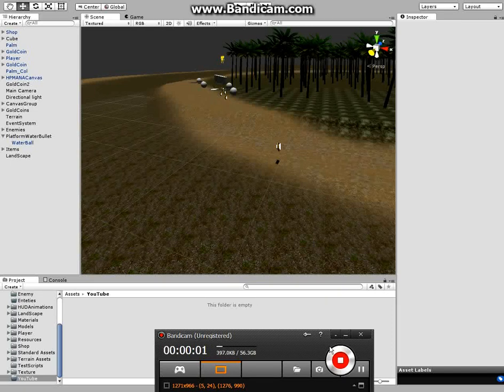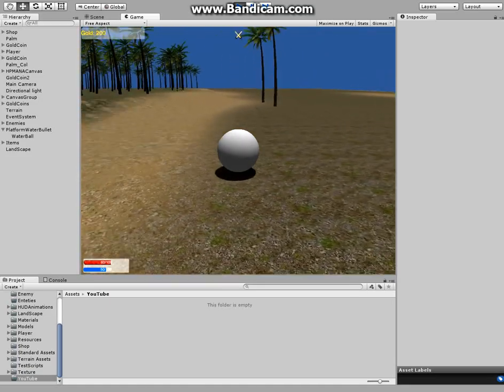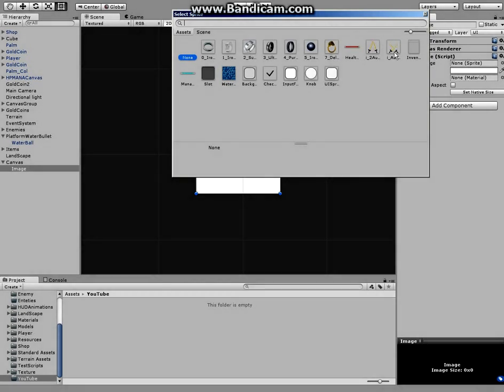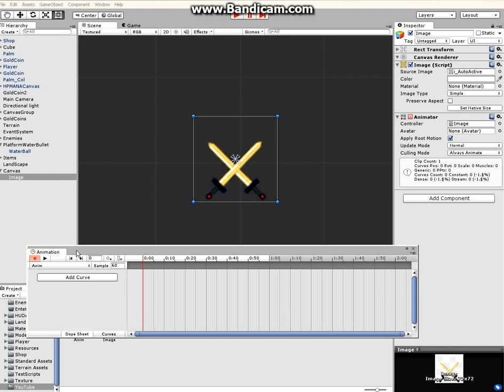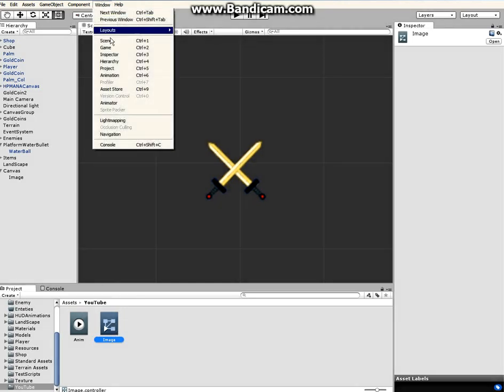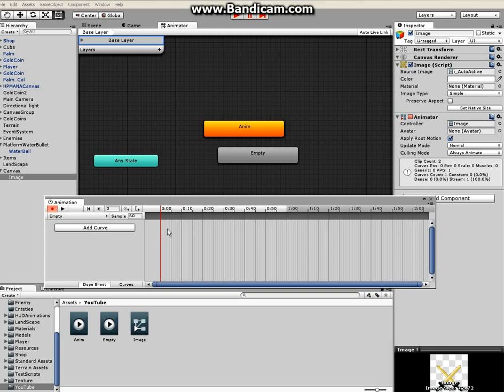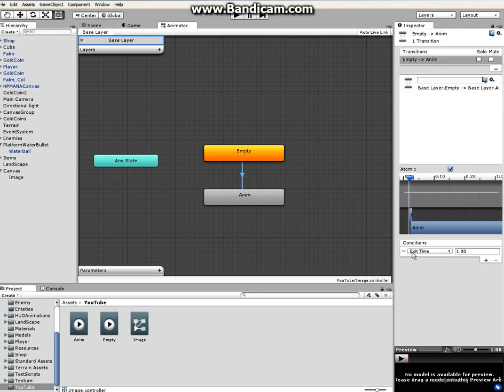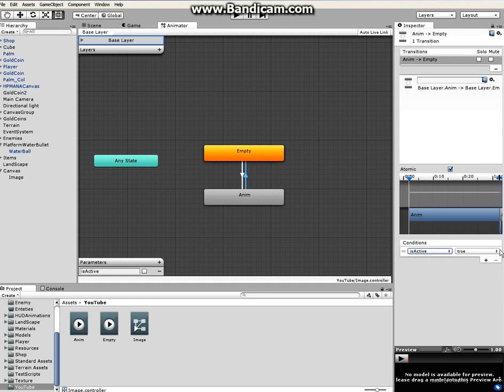Unity 4.6 Attack Sprite Animation part 1 a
This video shows how to animate sprites or textures and calling them trough function as animation.  Useful in many ways like: indicating that player is in attacking mode and much more.
Scripting, Animation, 3D, Java, Unity 4.6, Unity, Unity 3D, Sprites, Switching, Images, Texture, Animator,